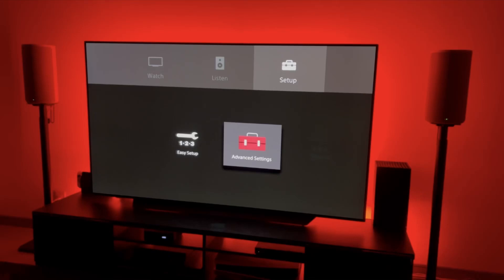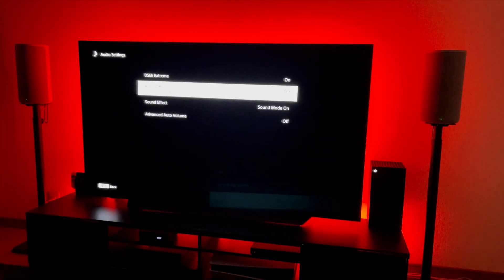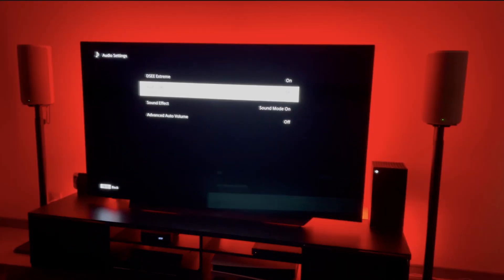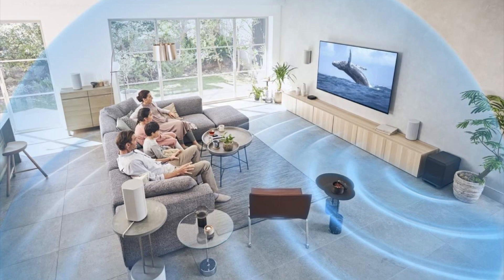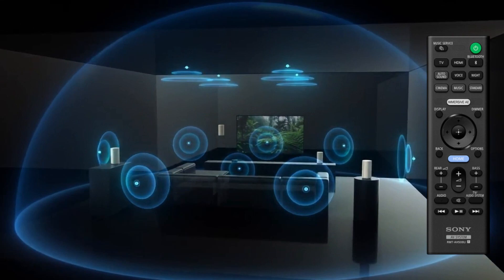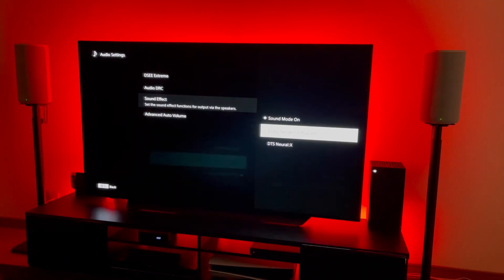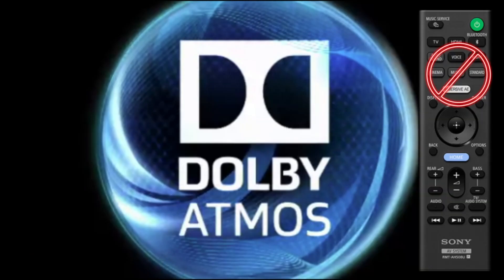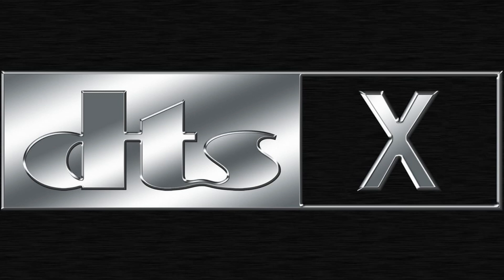Audio DRC & Sound Effect on the Sony HT-A9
What is audio DRC and Sound Effect settings under the advanced settings of the Sony HT-A9 and what they do?
What will give me the best sound for my content?

I explain it all for you